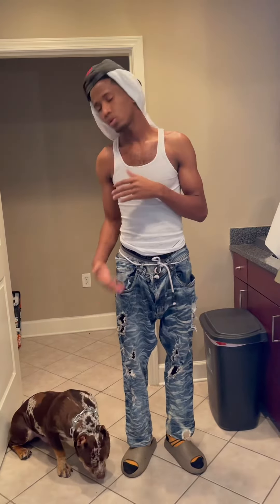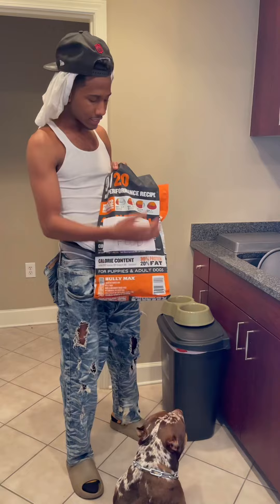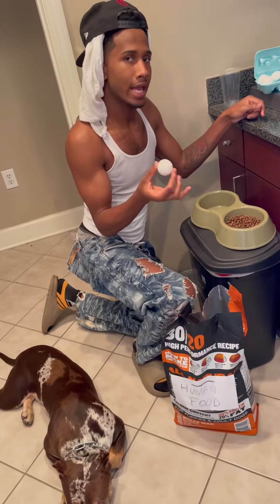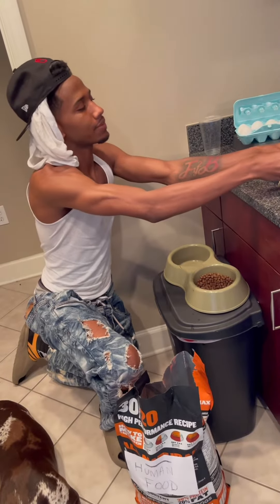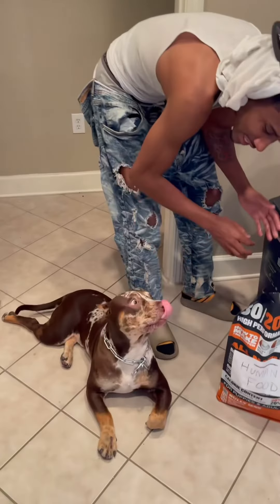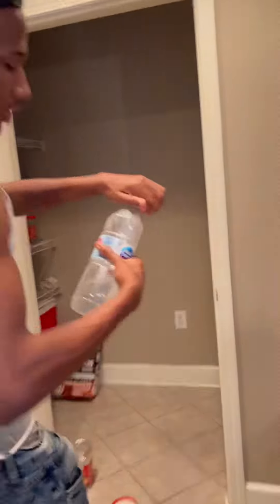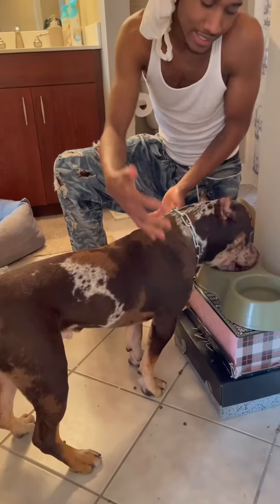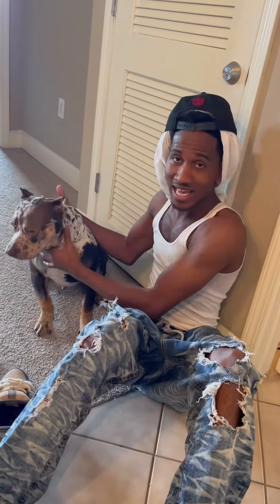How dudes be making videos feeding they exotic dogs